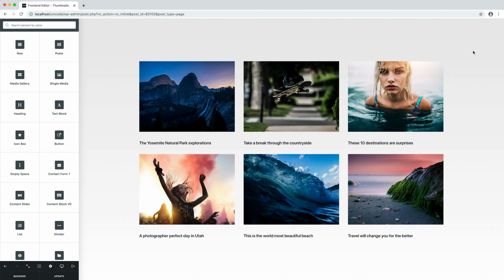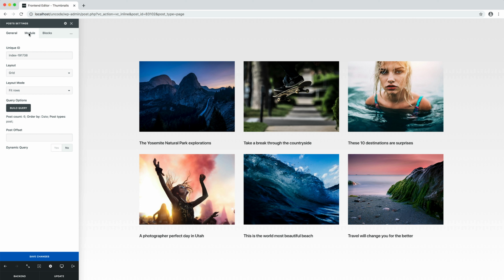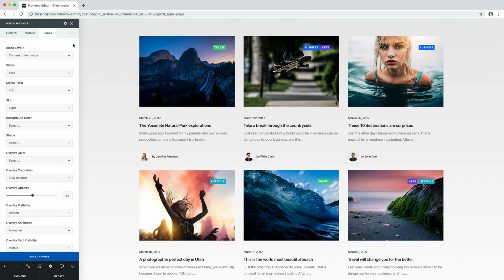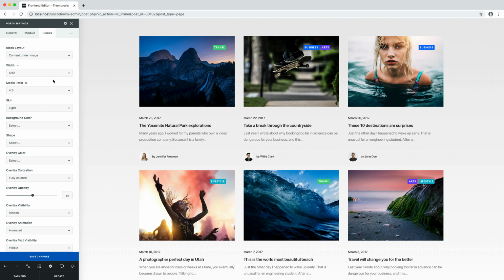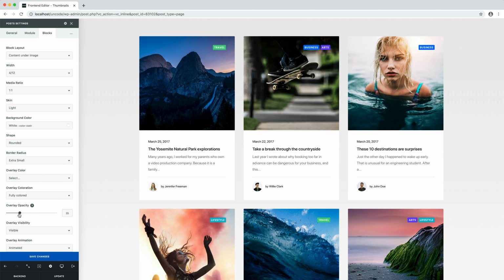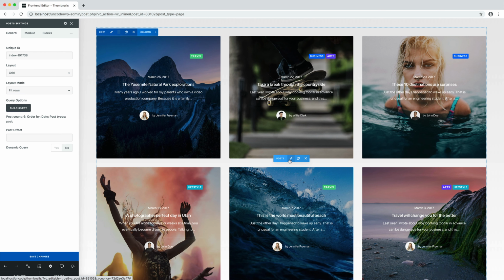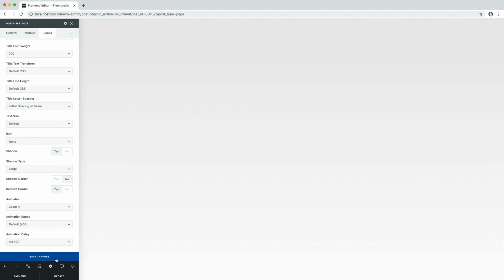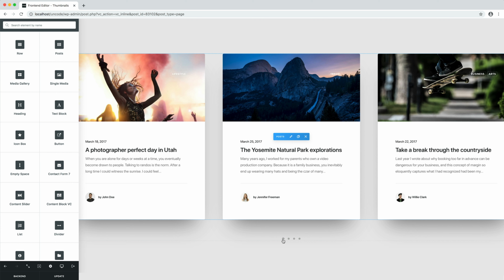Uncode - Posts and Gallery Thumbnails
In this video we show you how to modify the Thumbnails layout of the Posts and Media Galleries modules of Uncode.